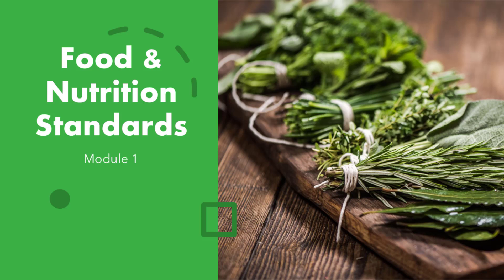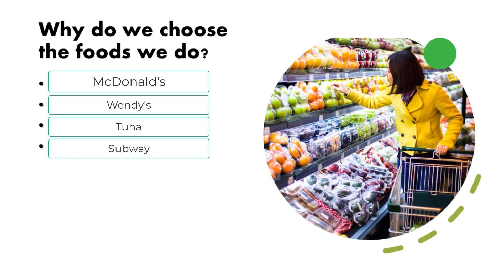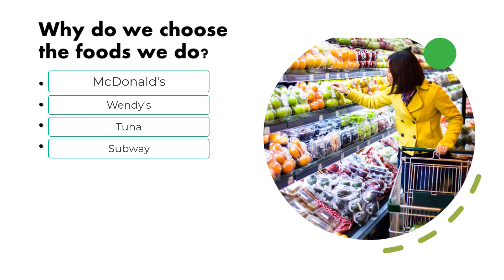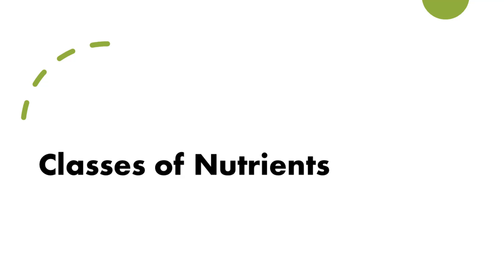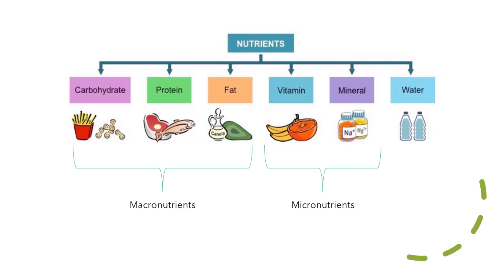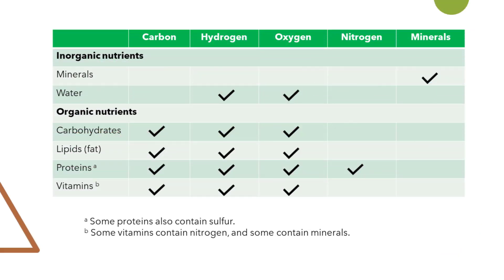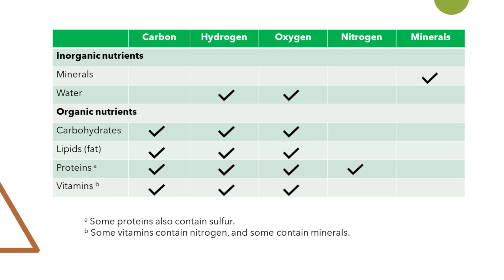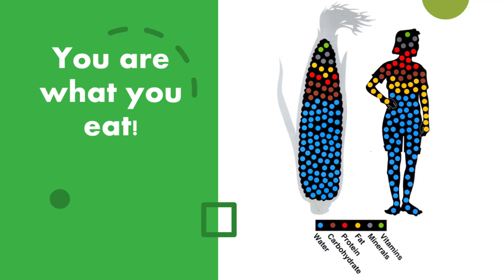Module 1 Beginning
Discussion of why we choose the foods we do and the six classes of nutrients.